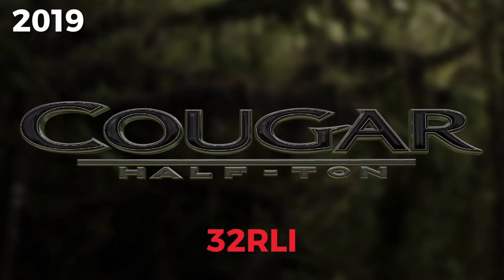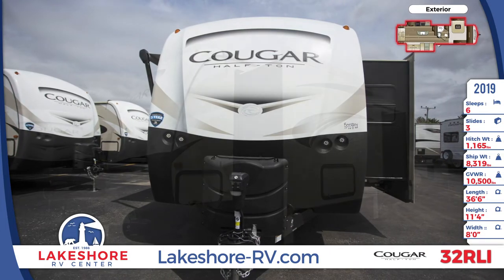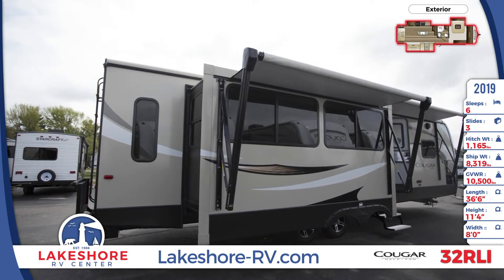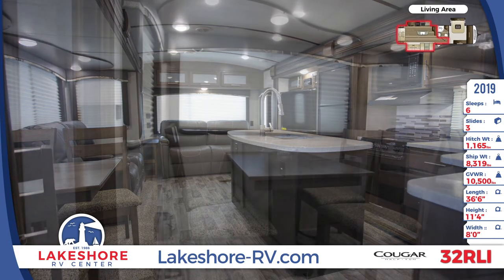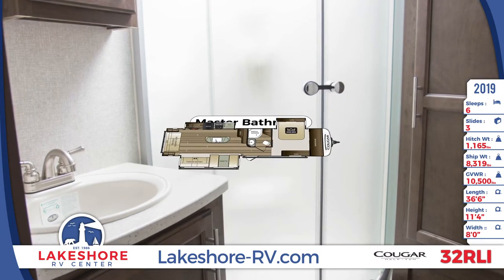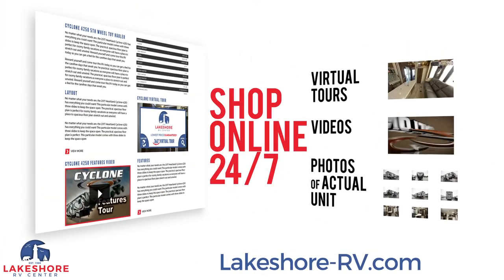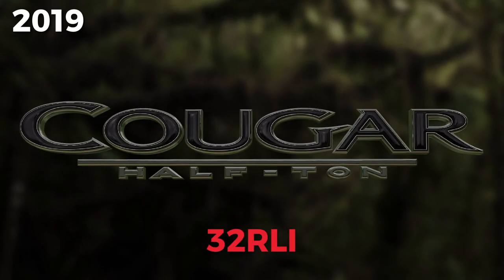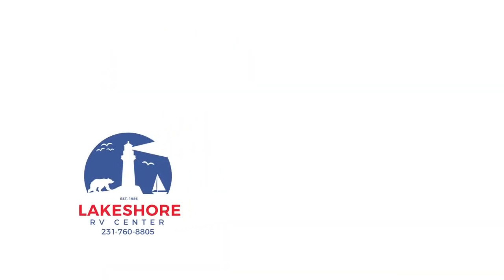2019 Keystone Cougar Half Ton 32RLI Travel Trailer RV For Sale Lakeshore RV Center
Embark on a family adventure with the 2019 Cougar Half Ton 32RLI travel trailer. Find yours today at Lakeshore RV Center!

This 36 foot 6 inch travel trailer has a fiberglass front cap with hitch vision and LED lights. There are two awnings along the side of the trailer, and pass-thru storage near the front. The folding bike and storage rack has a capacity of 225 lbs. There is a spare tire and dual 30 lbs LP tanks as well.

The 15K BTU ducted air conditioner and the 35K BTU ducted furnace keep the interior nice and temperature controlled. The living area includes a dinette, theater seating with cup holders, a tri-fold sleeper sofa with end tables on each side, and an entertainment center. The kitchen features an island, which holds a stainless steel sink and an upgraded chef’s faucet with a sprayer.

Inside the master bathroom there is a linen closet, a foot flush toilet, and a radius shower.

A wardrobe, overhead cabinets, and a king size bed are found inside the master bedroom.